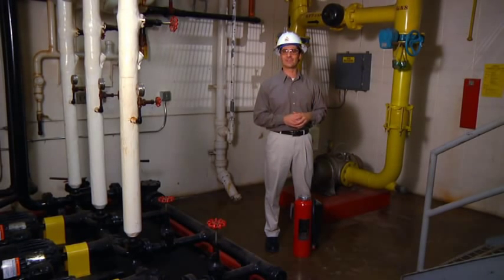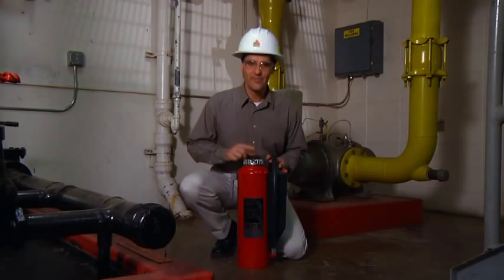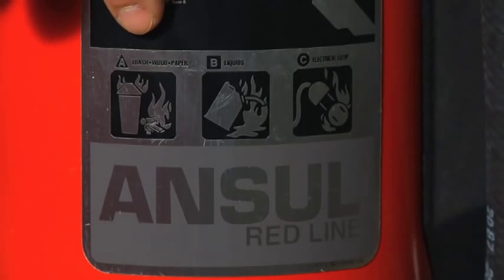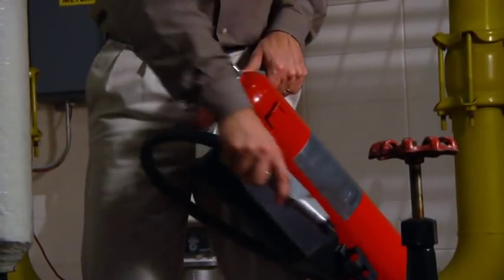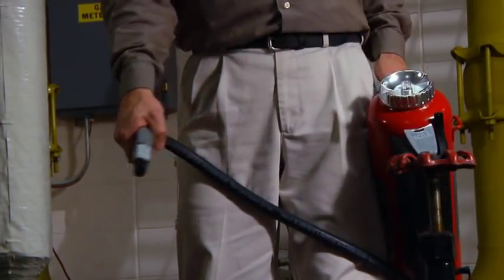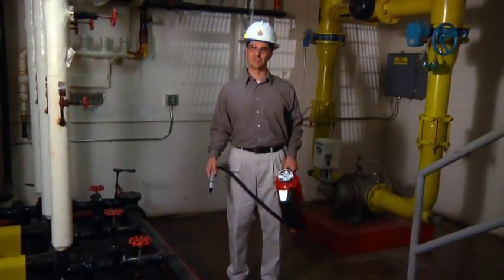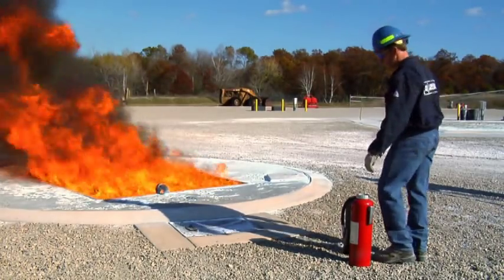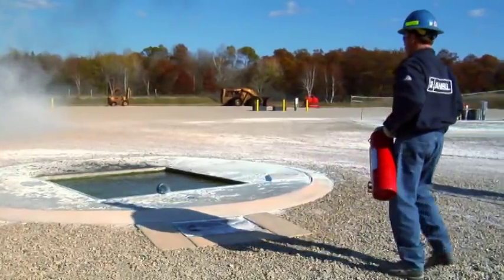Ansul Red Line Fire Extinguishers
This is a video from Ansul describing and illustrating the use of Red Line cartridge-operated fire extinguishers.